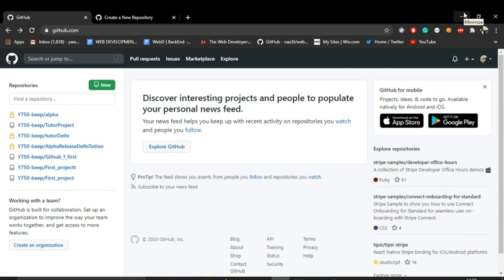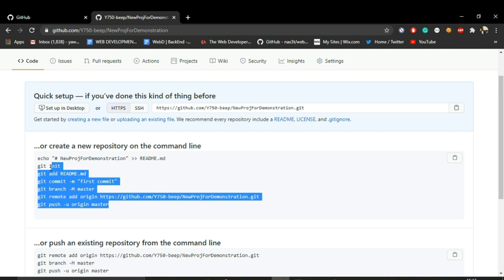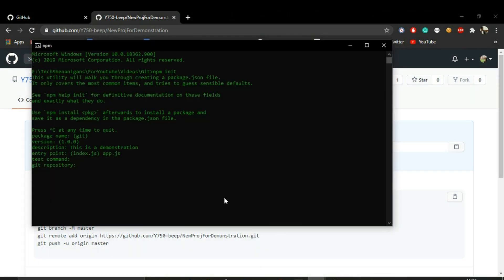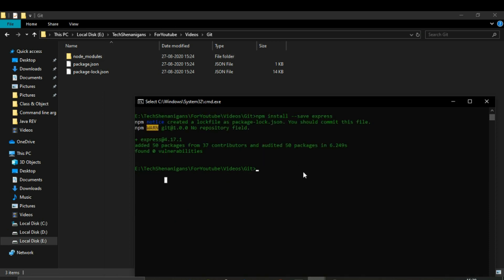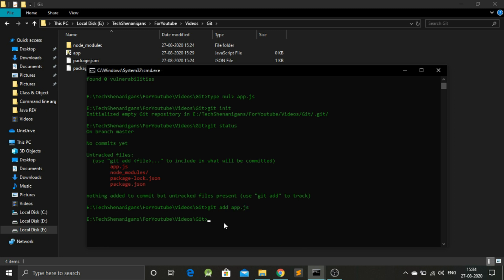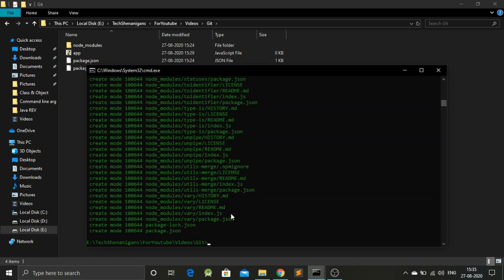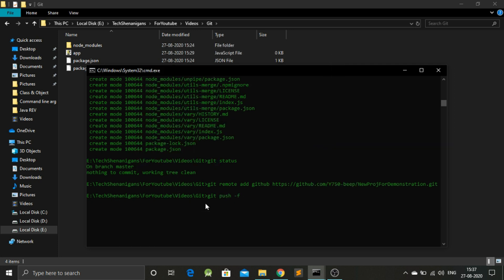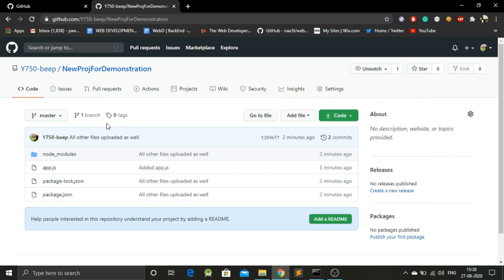How to upload project on Github using CMD | Creating a project using cmd | Tech Shenanigans Tutorial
In this tutorial we will be uploading:
 1. Uploading project on Github using command prompt
 2. Creating a quick project using Command prompt